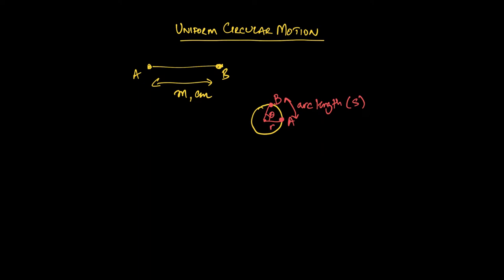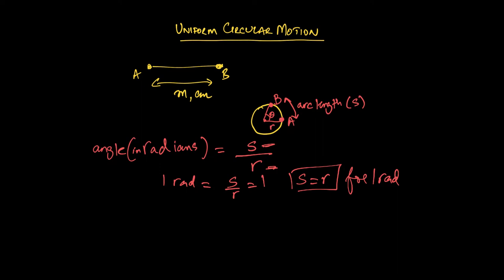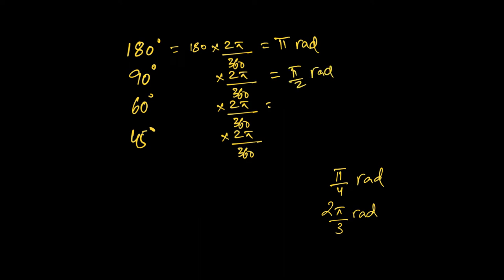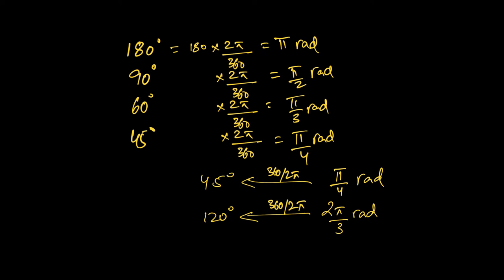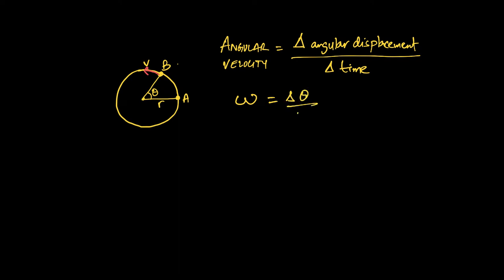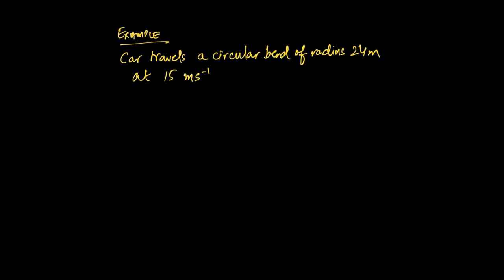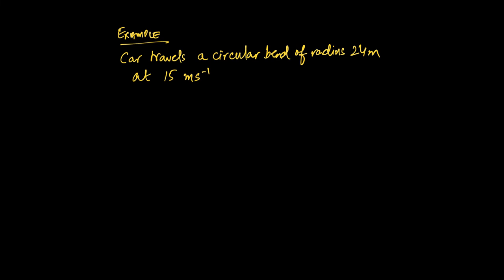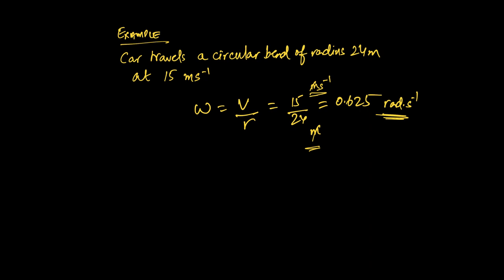Circular Motion and Angular Velocity | Motion in a Circle | A Level Physics 9702